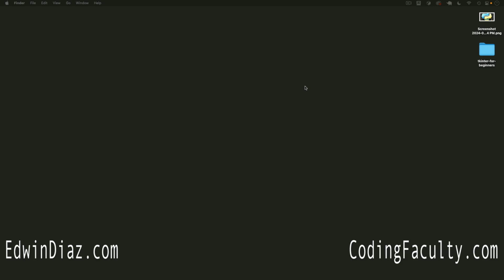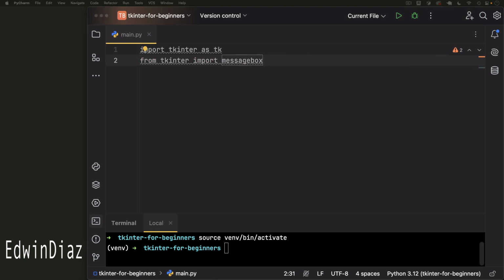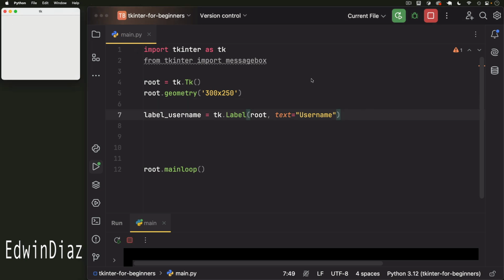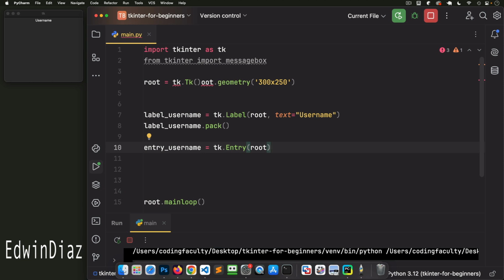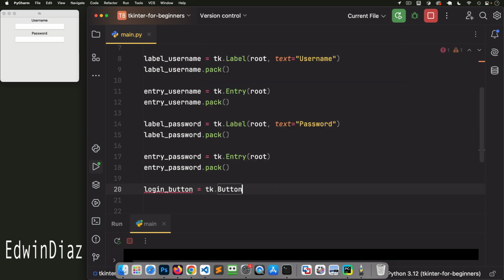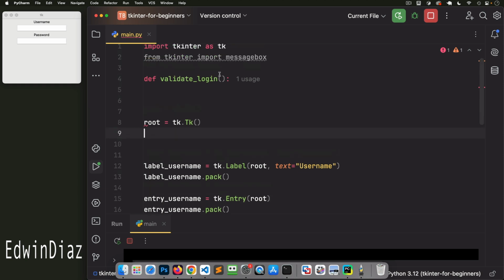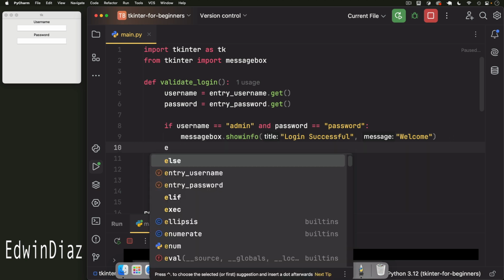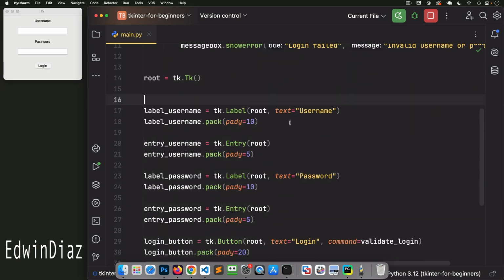How to build a simple Login GUI using PYTHON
Learn how to create a sleek and modern Python login GUI that’s both user-friendly and visually appealing. This guide covers the essentials of building secure and functional login interfaces using Python, perfect for developers looking to enhance their applications with professional-grade user authentication system